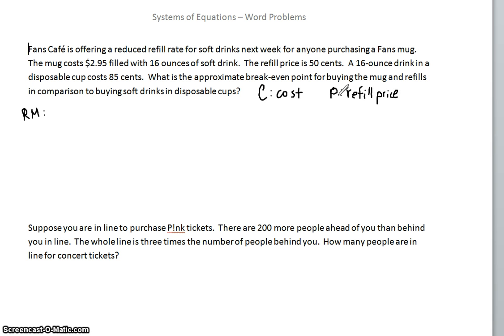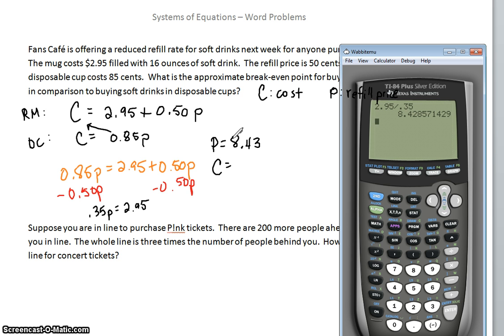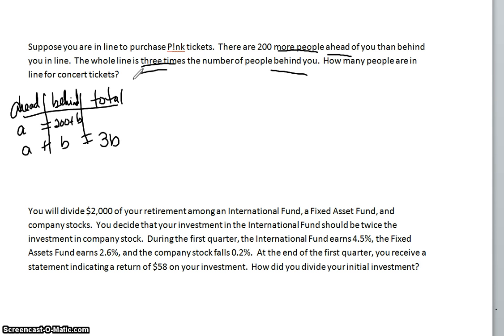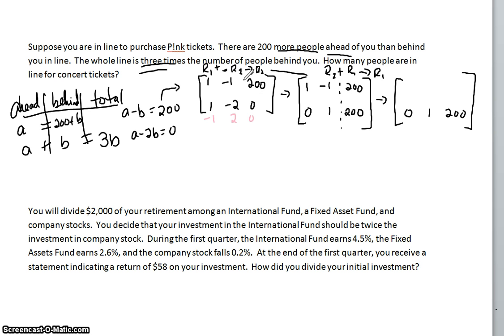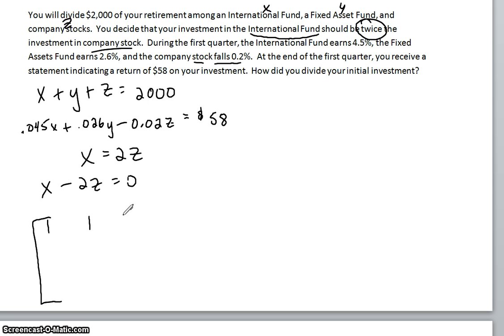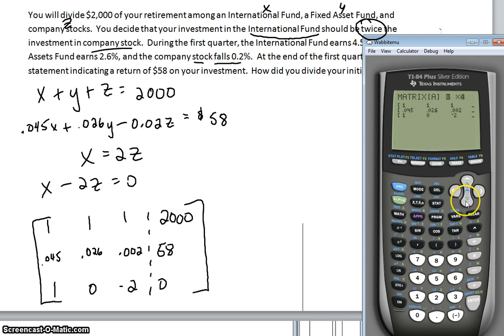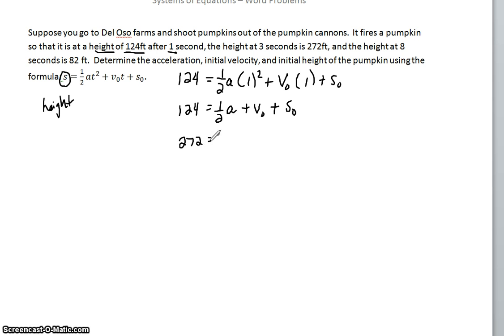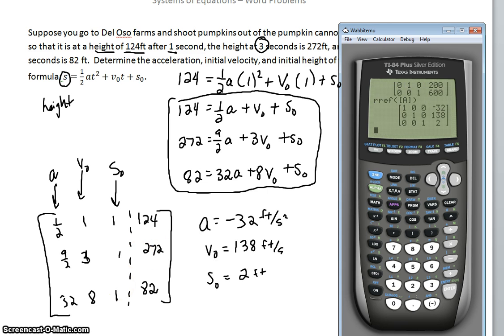Systems of Equations Word Problems Review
More Review on Word Problems with systems of equations.  I also include using the TI-84 and solving a system of three equations.